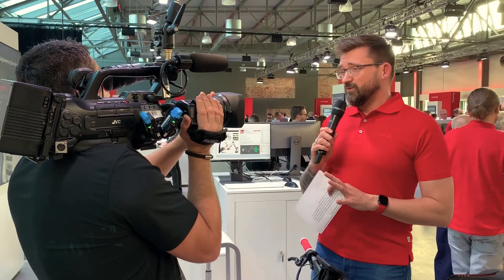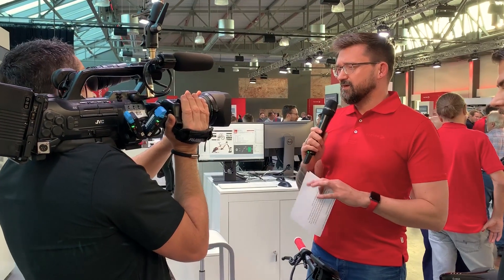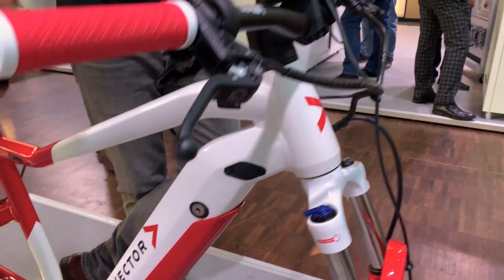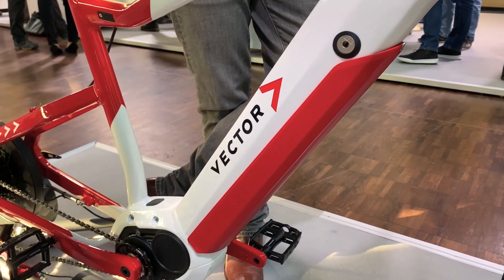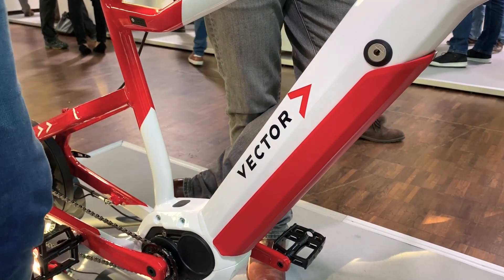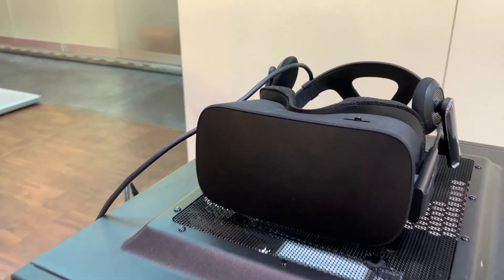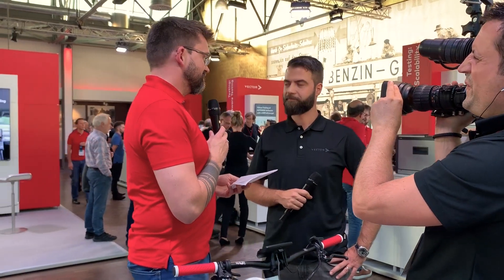Virtual Test Driving with DYNA4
The 1,000 VTT19 square meters is a lot of ground space. But is it enough to show a real test drive area for autonomousdriving? Well, no, not really. But to develop the future of mobility, automotive engineers need data from millions of driven milage in different and changing conditions. As no one can do this all in a real environment, virtualtestdriving becomes a viable option. So let's have a closer look at our virtual test drive area and what CANoe and DYNA4 have to do with it.

More about our open simulation environment for virtual test driving of cars and commercial vehicles
All about the many different ways to stimulate ECUs in a network using CANoe

The video is part of a short series, that is produced and broadcasted during the Vector Technology Days, October 23 to 24, 2019.